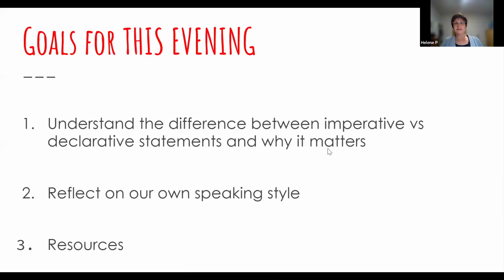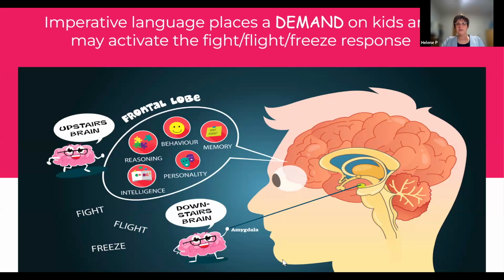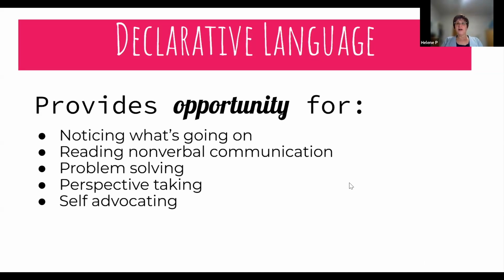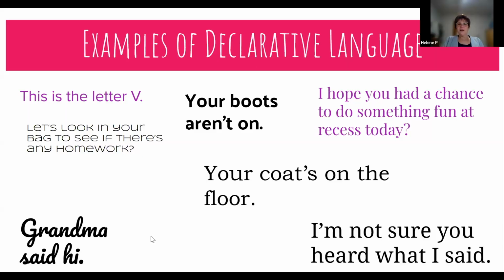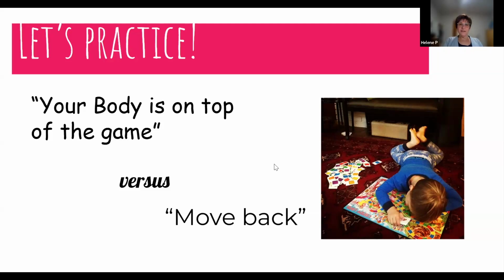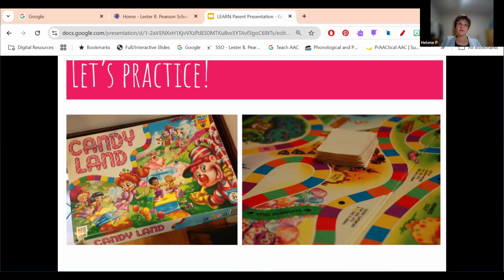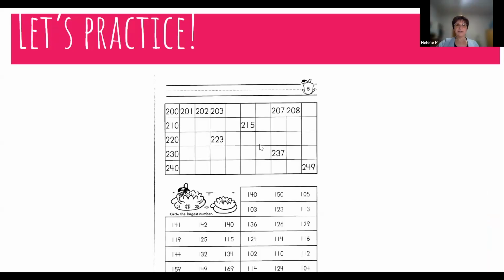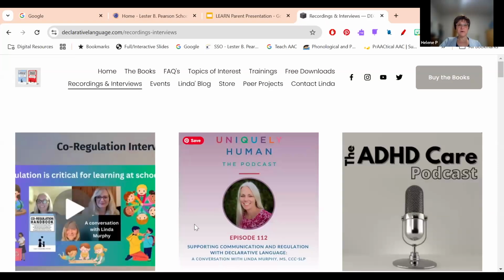The Power of Using Declarative Language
This presentation will introduce parents to “declarative language”—an approach to speaking that
encourages teamwork, reduces pressure, and promotes independence by helping children think
for themselves. Based on The Declarative Language Handbook by Linda Murphy, we’ll cover
simple ways to replace commands with statements that allow your child to process information at
their own speed. This approach supports social growth and flexible thinking, making it a helpful
tool for building positive, respectful communication with neurodiverse children.

Speaker:
Helene Packman is a school-based Speech and Language Pathologist with over 20 years of
experience at the Lester B. Pearson School Board, helping students build essential
communication skills. Known for her collaborative approach, she works closely with teachers to
create supportive, language-rich classrooms. Helene’s expertise and dedication have made her
a trusted partner in enhancing students&#39; learning and growth.

LEARN
4190, rue Garand Suite 201